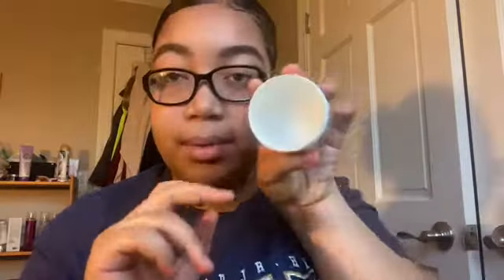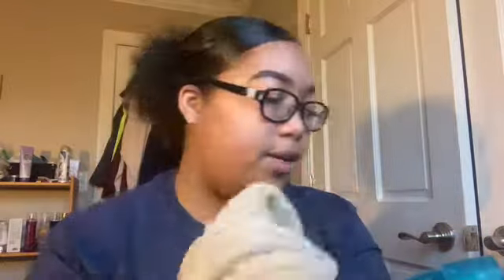Hair tutorial | Vlogmas 2020 Day 4